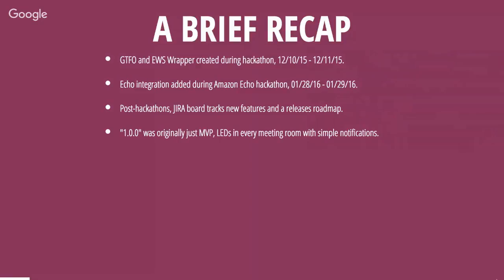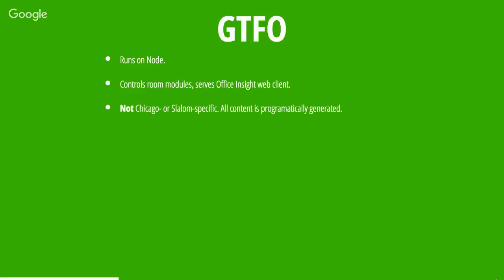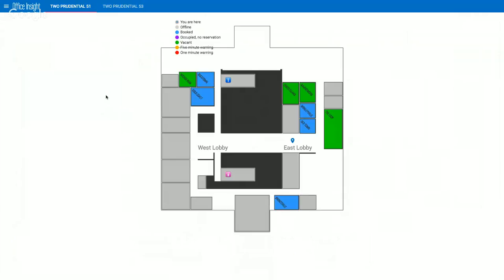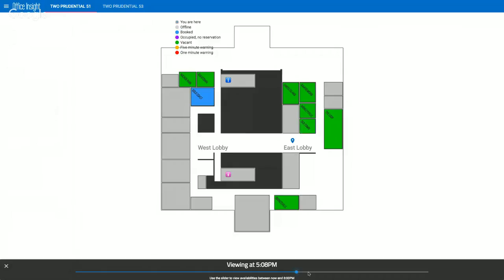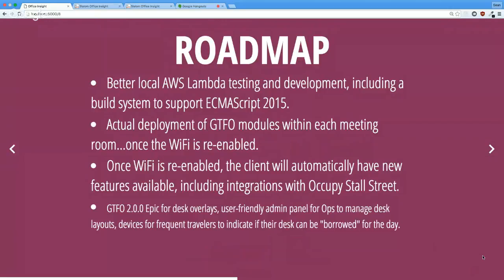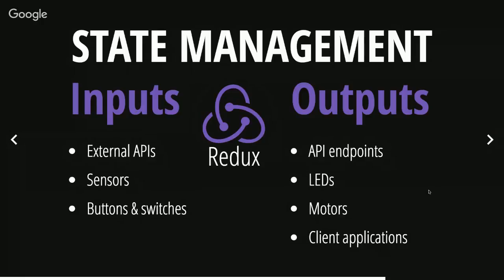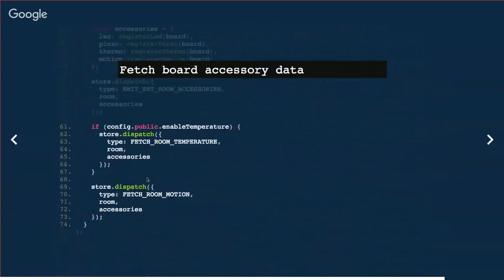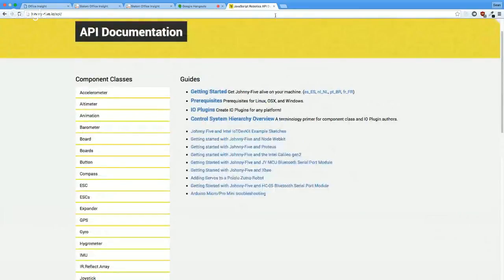Brown Bag: "Office Insight: Products overview, super secret unveiling, and code dive"